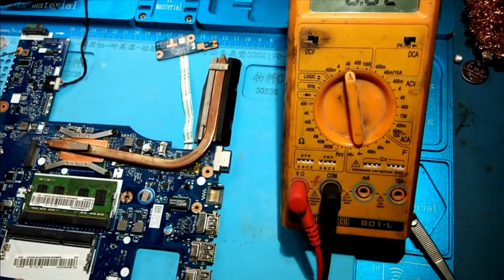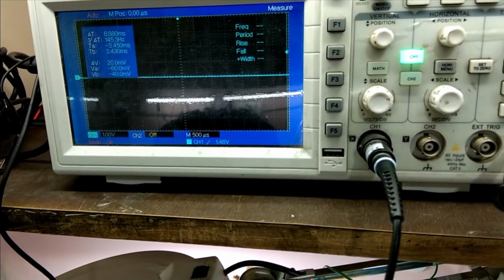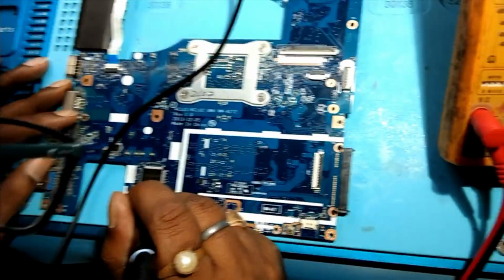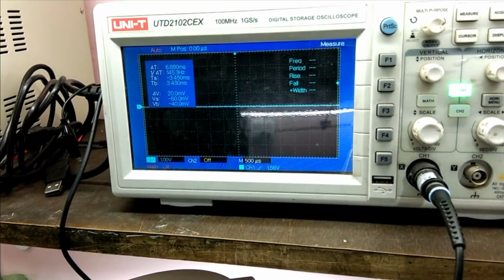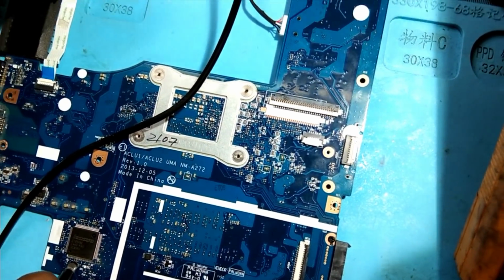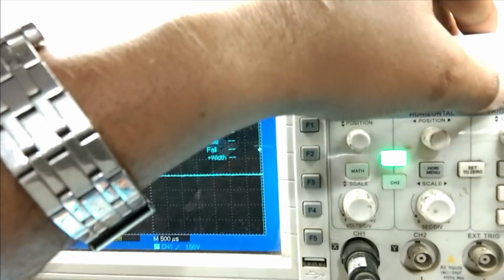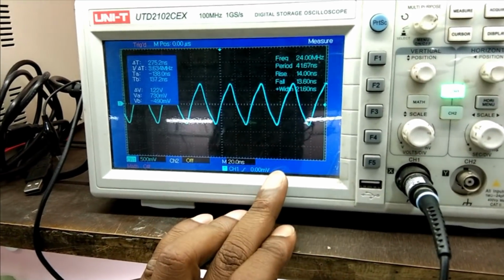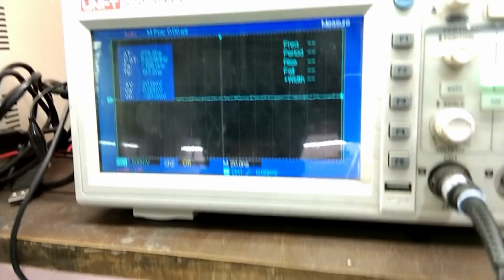Lenovo G50-70 power on without ram but switch off with Ram Part-II Satishbhai &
Lenovo G50-70 or Nm-A272 power on without ram but switch off with Ram Part-II Satishbhai &

This channel is Related to, Advanced Chip level repair of Laptops ,Hard disk etc..

Don't forget to like & share the videos & hit the subscribe button along with bell icon so u receive all the fastest and latest update of the channel & you never miss any video.

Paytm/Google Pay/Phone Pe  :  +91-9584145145